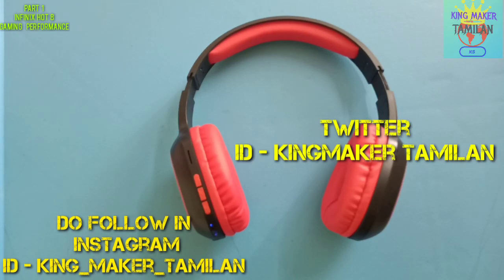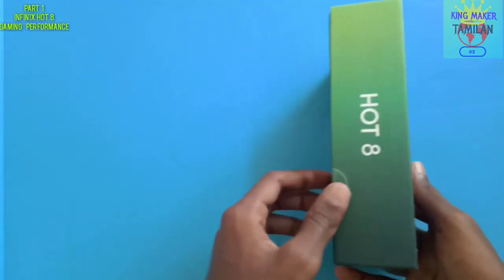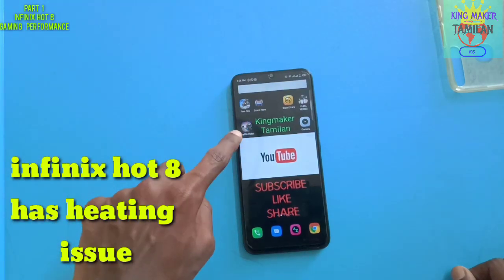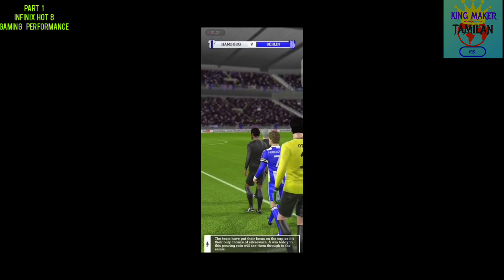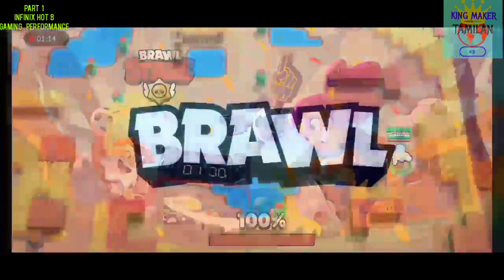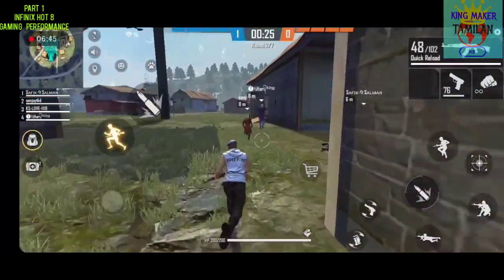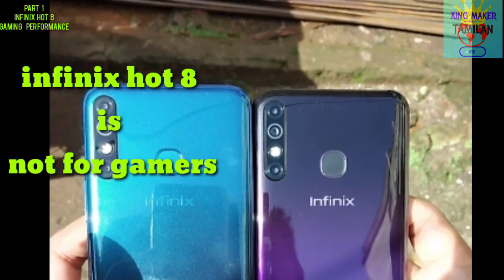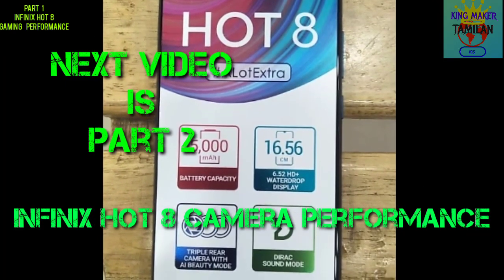infinix hot 8 || gaming test || review || heat test || part 1 || in tamil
part 1
infinix hot 8 gaming test
review
heat test
in tamil

RAM 4GB
ROM 64GB
processor  Media tek helio p 22

infinix hot 8 is not for gaming and gamers
it is just a budget mobile phone
heating issue is present

thanks all for your love and support

do follow and ask any doubts about videos

don't forgot to comment